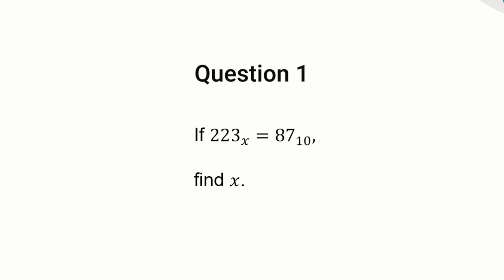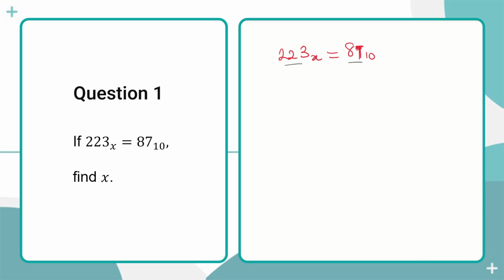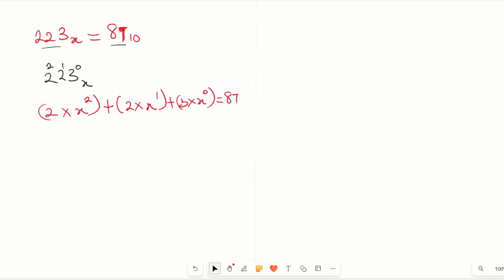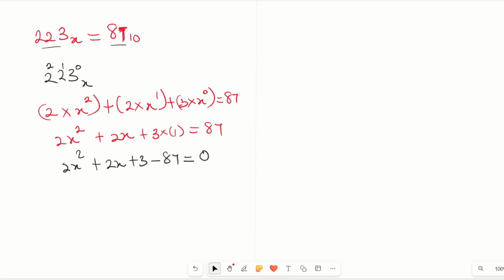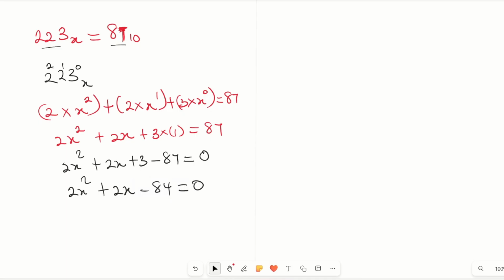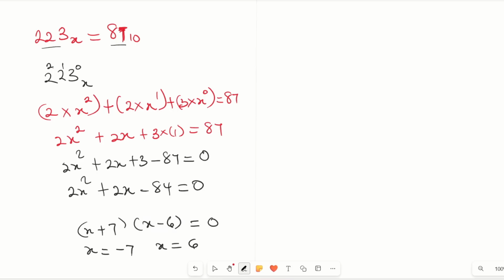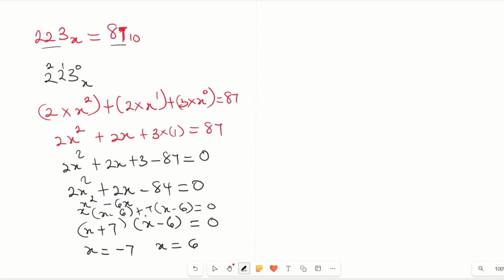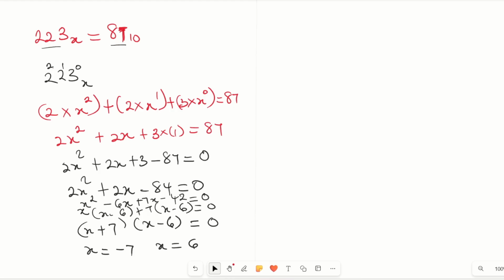Questions (Number Bases Q1)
Questions on Number Bases. Practice with me !

- Comment if you have any challenge.